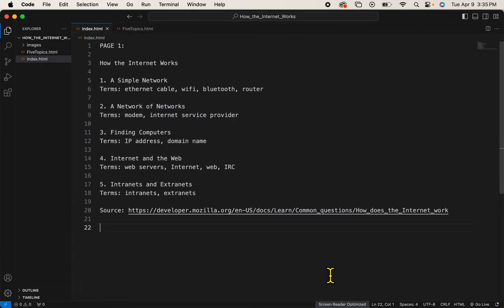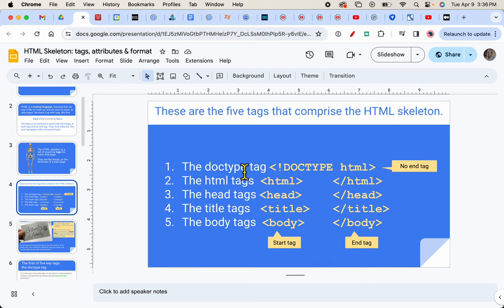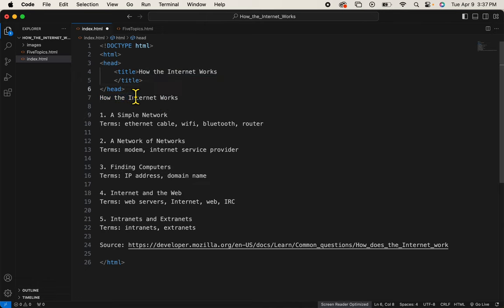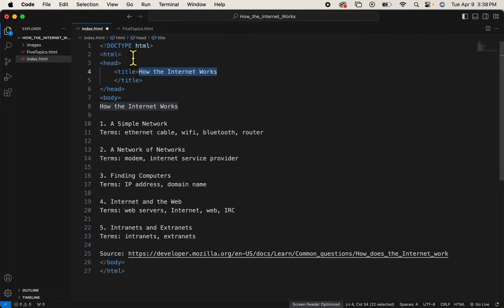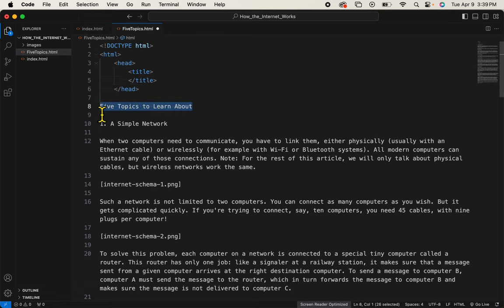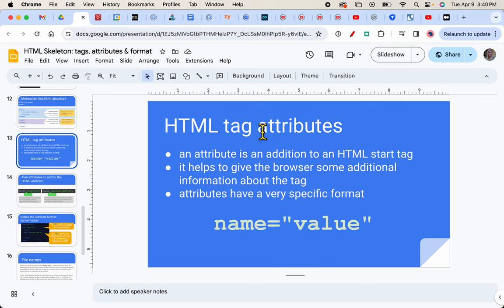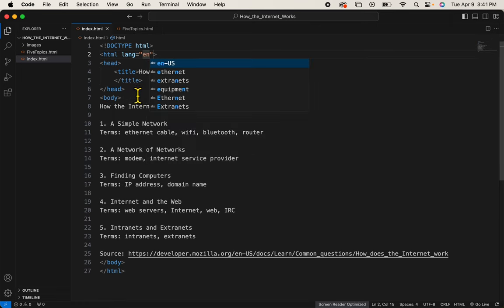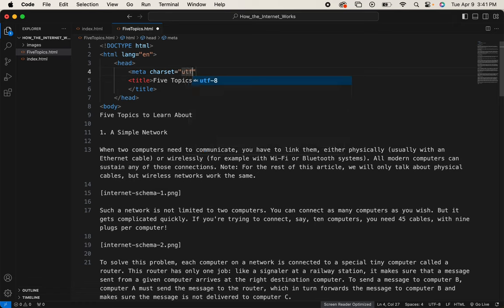How the Internet Works: Part b - the HTML skeleton, and two attributes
Southern Maine Community College, Communications & New Media Studies, CNMS 165 Website Production. How the Internet Works - part b. The HTML skeleton and two attributes.